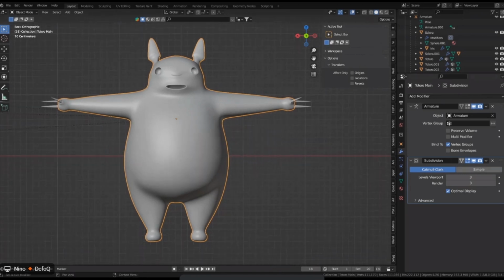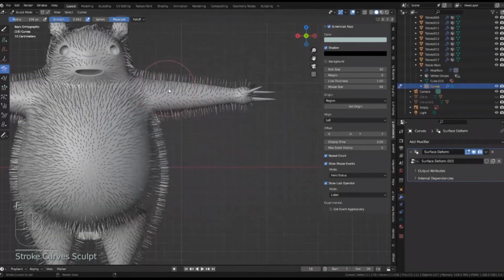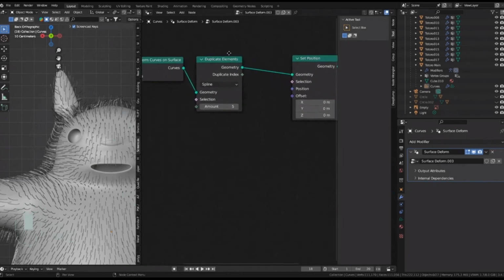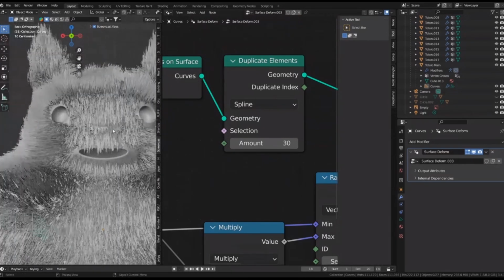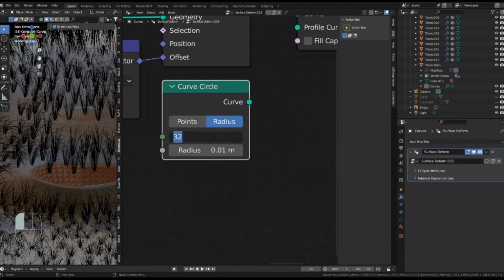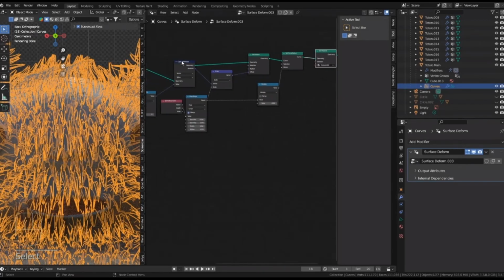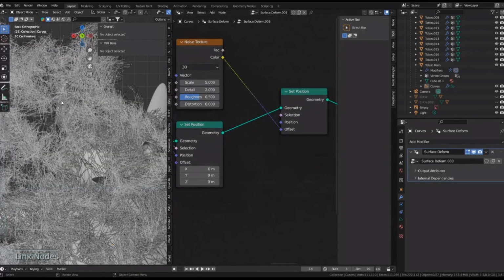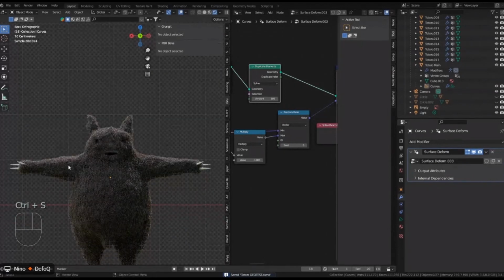Creating Totoro in Blender! (10/14)